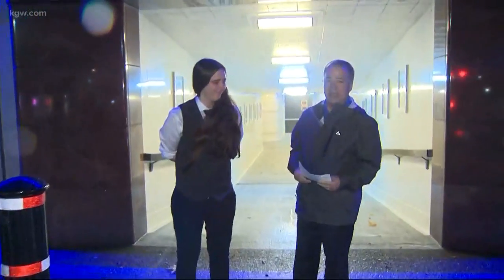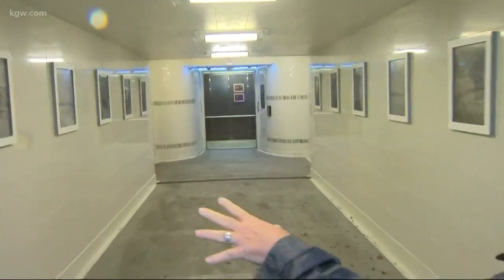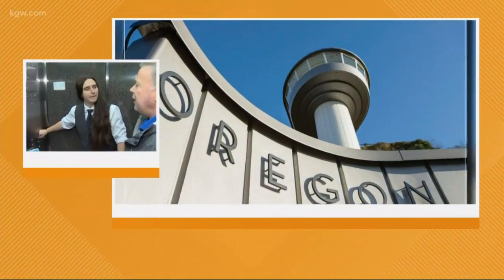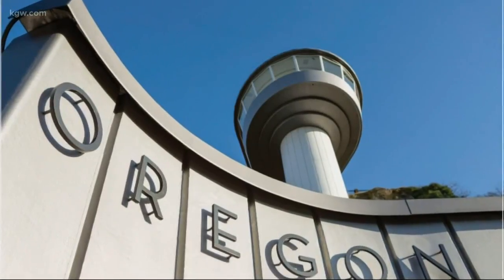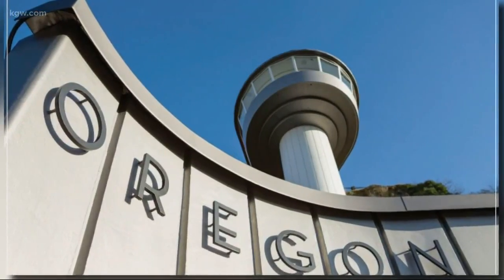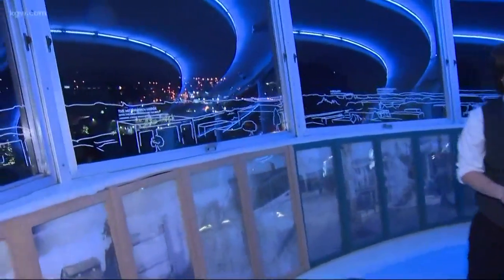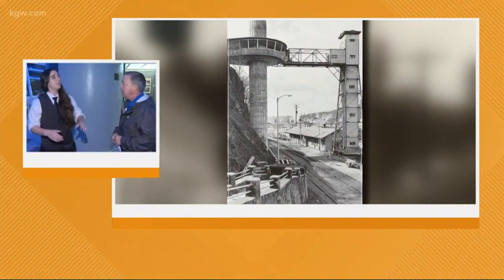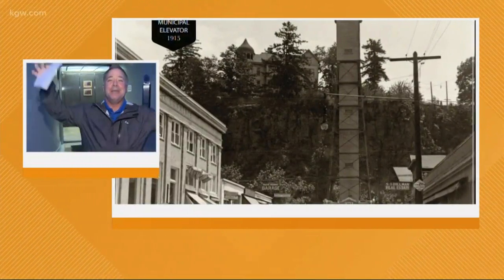Rod Hill in Oregon City: Meet Carrie Crook, the Oregon City elevator operator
While she may be the operator of the Oregon City municipal elevator, Carrie Crooks is also quite the historian.